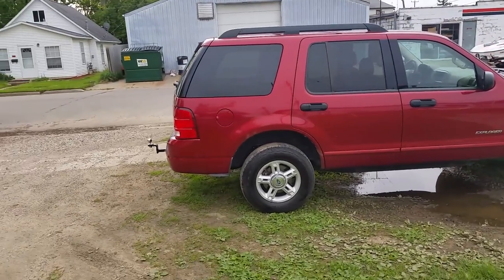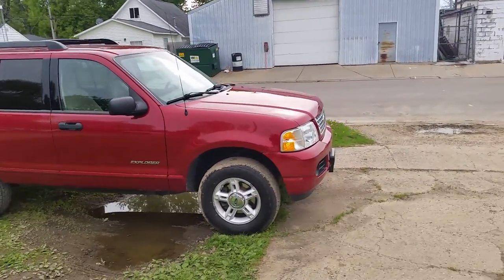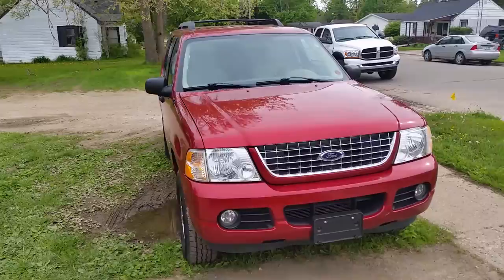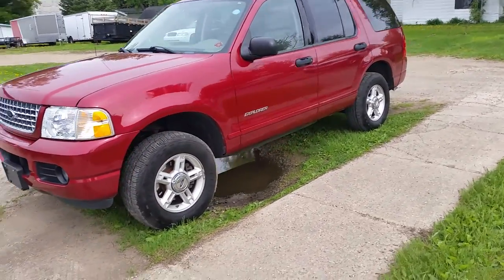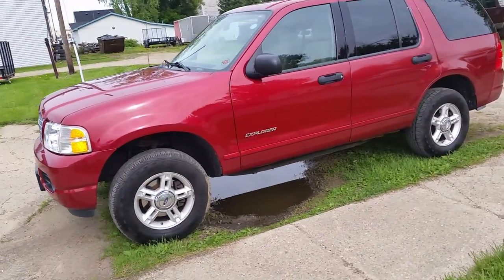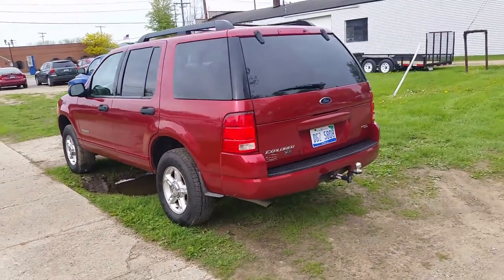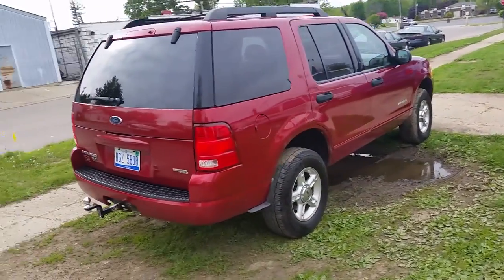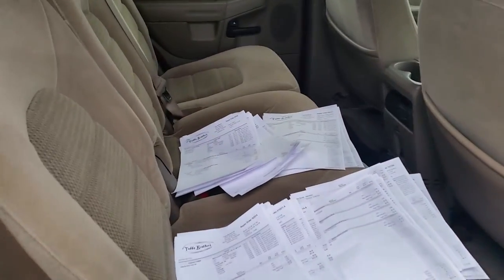2005 Ford Explorer XLS Ugordie